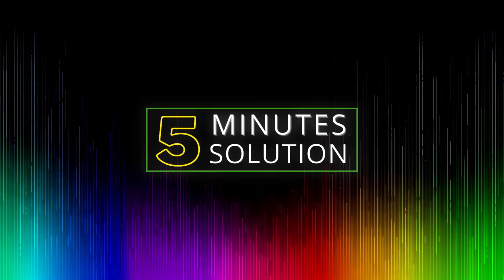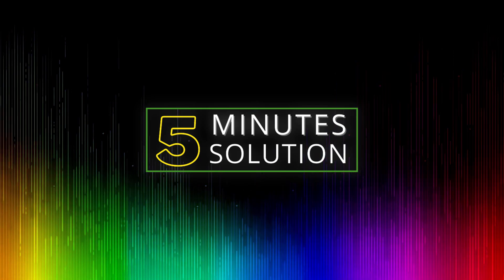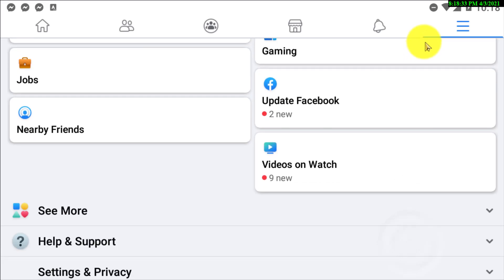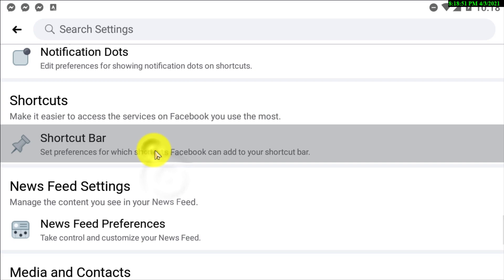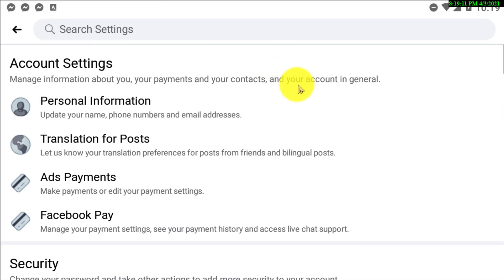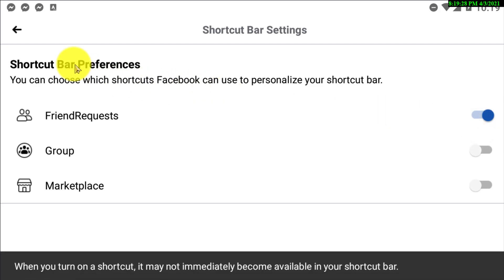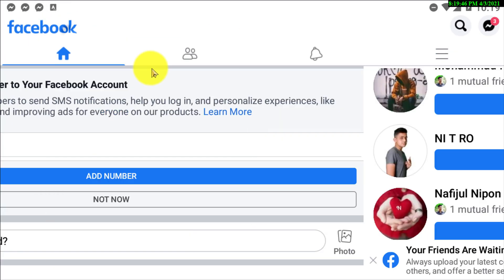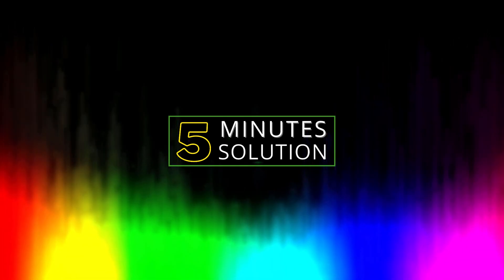Fixed friends shortcut bar missing on Facebook 2024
Open the Facebook app for iOS or Android. on your shortcut bar and select Settings & Privacy. Tap Settings and select Shortcut Bar below Shortcuts. Tap next to the shortcut to toggle it on or off